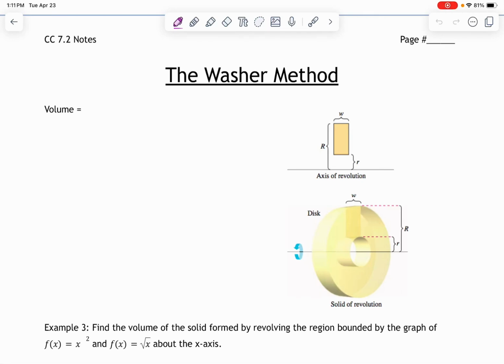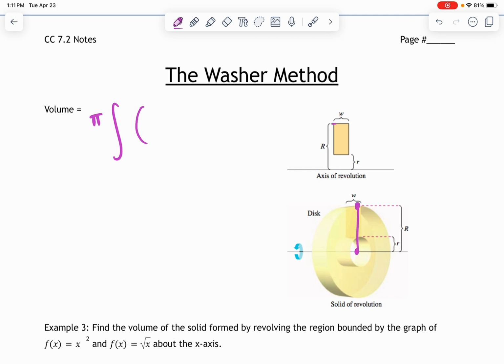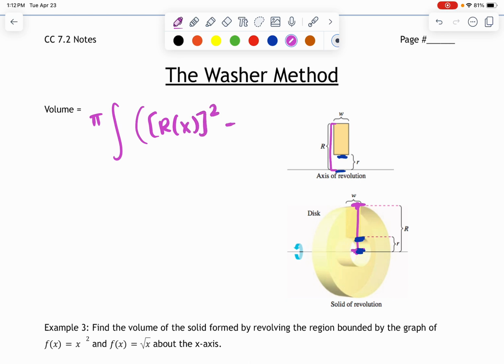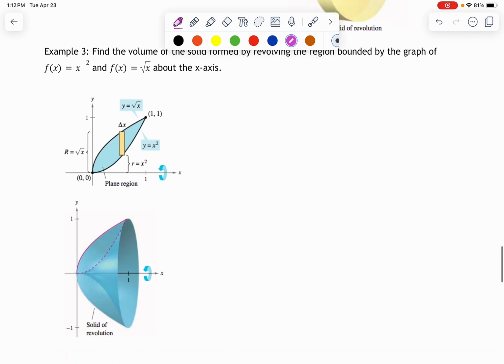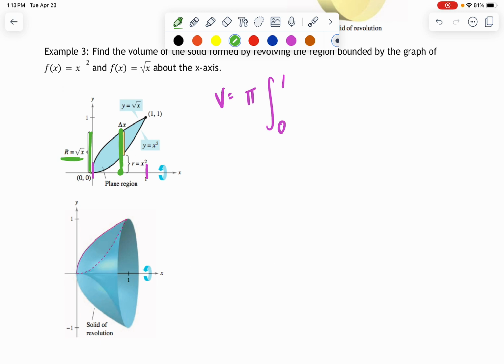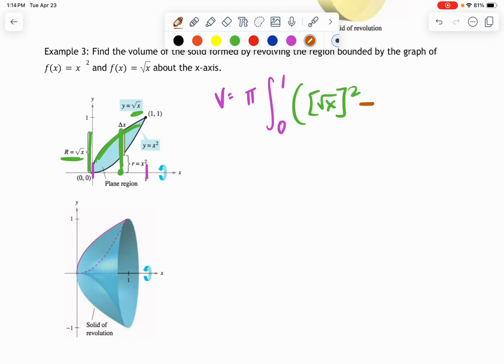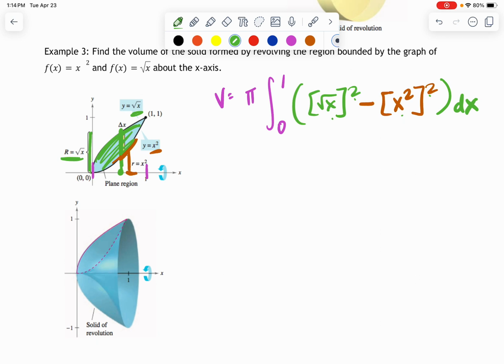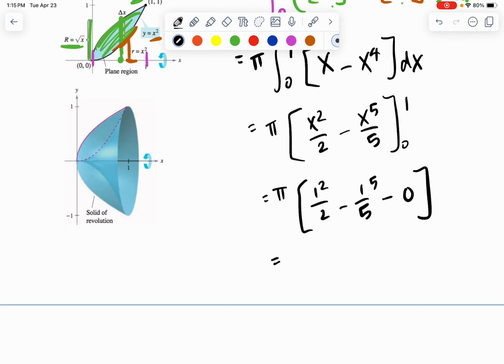CC 7.2 Notes example 3